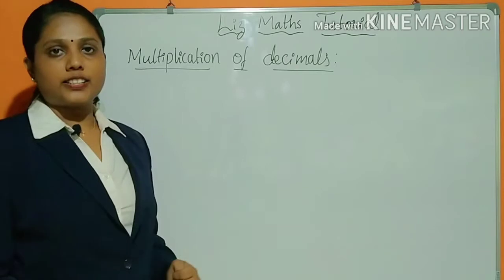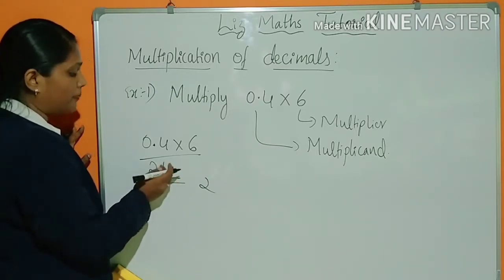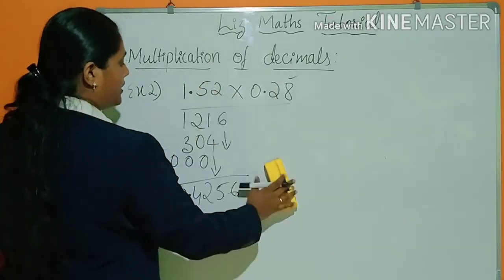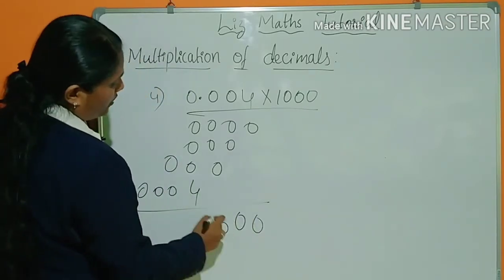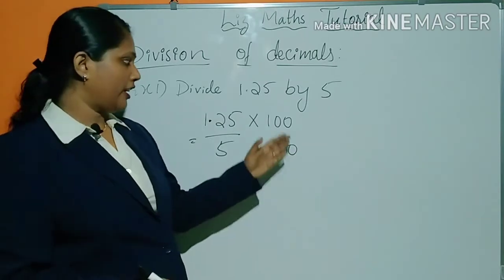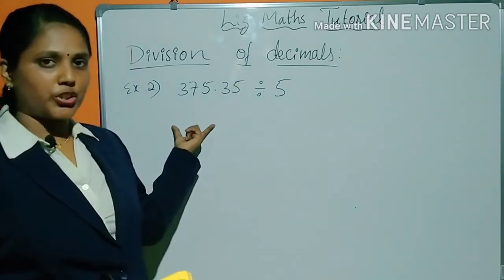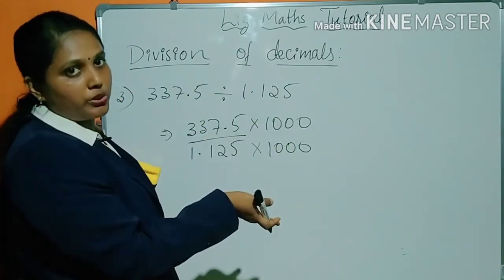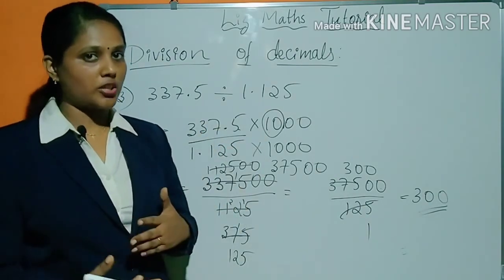Decimals Multiplication and Division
Multiplication of decimals and Division of decimals